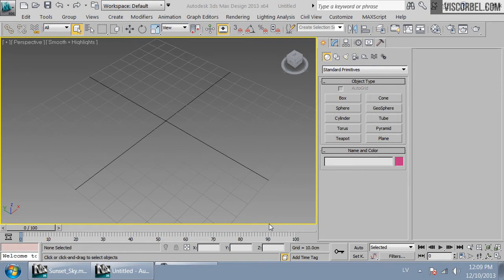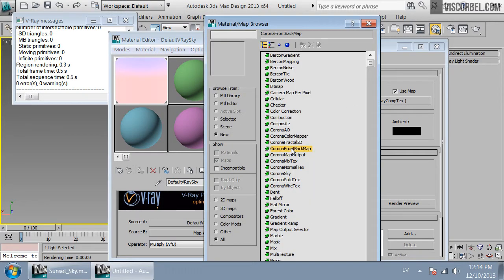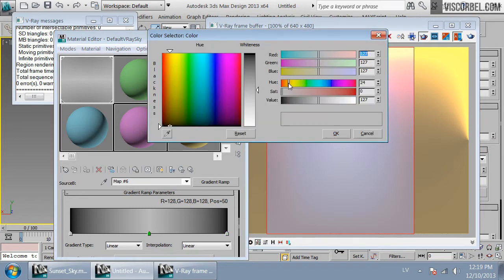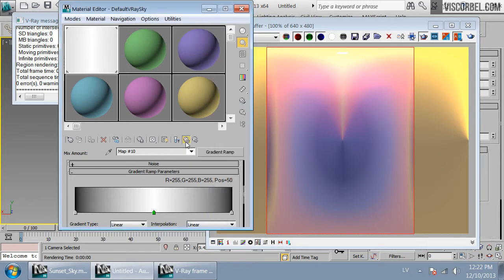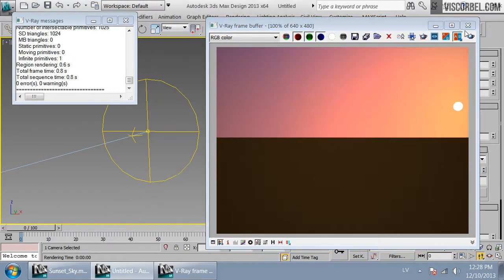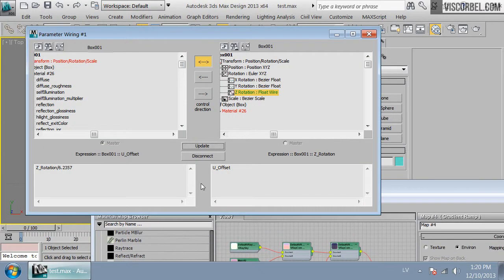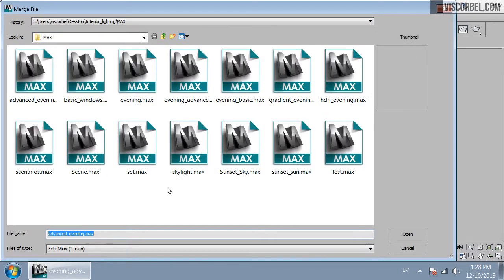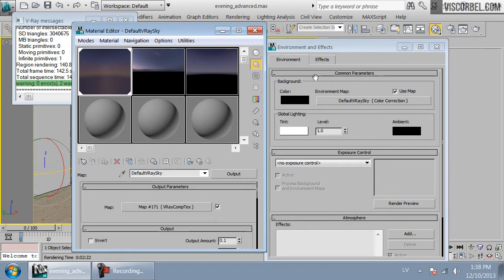03 evening advanced